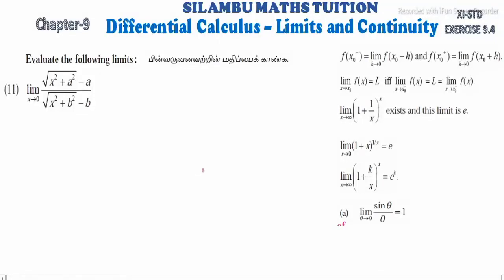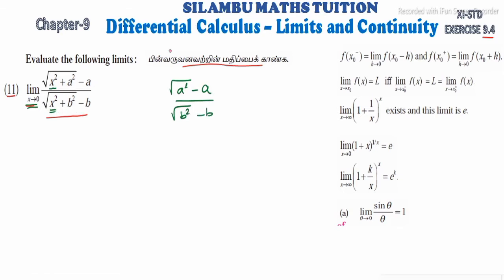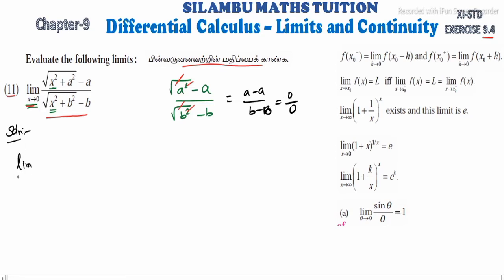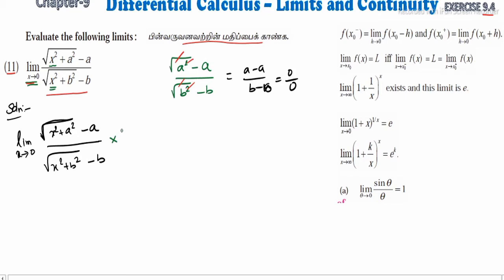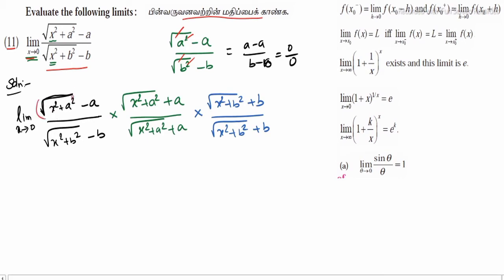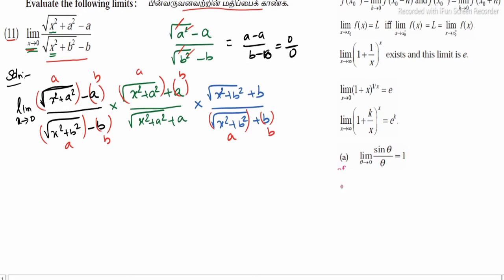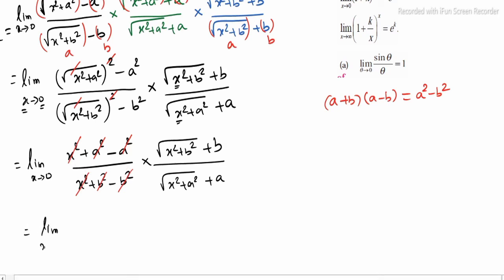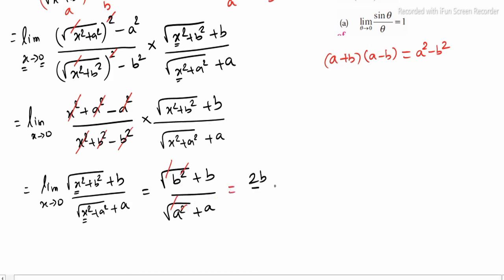TN11thMaths|Exercise 9.4 Q.no.11|DifferentialCalculus Limits and Continuity|Chapter9|intamil English